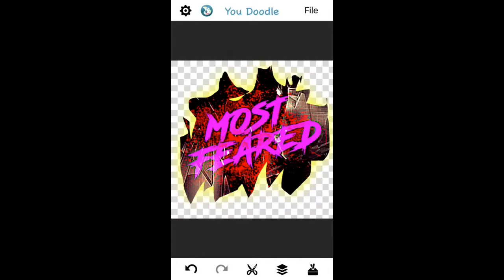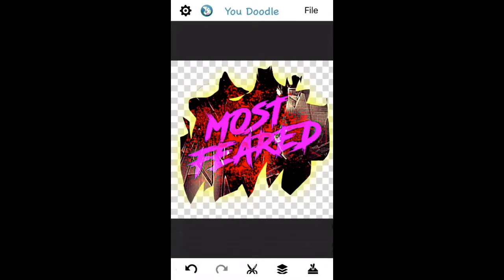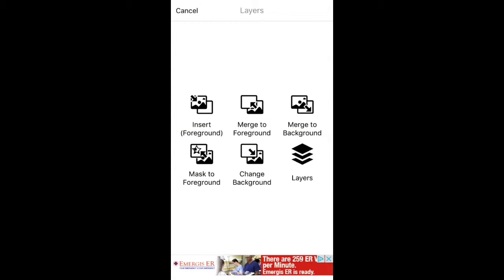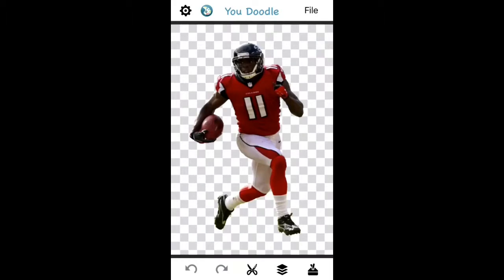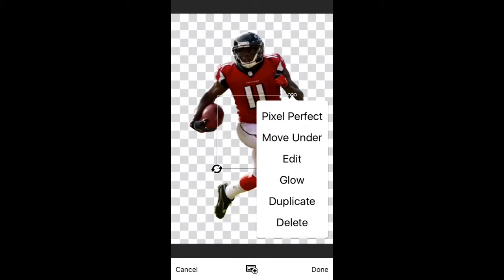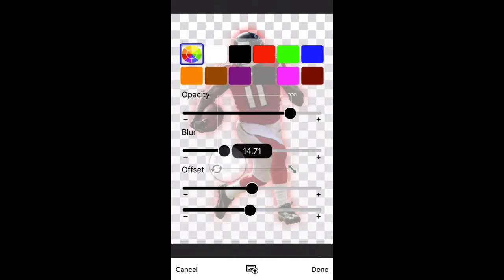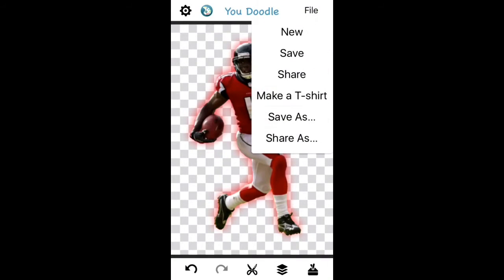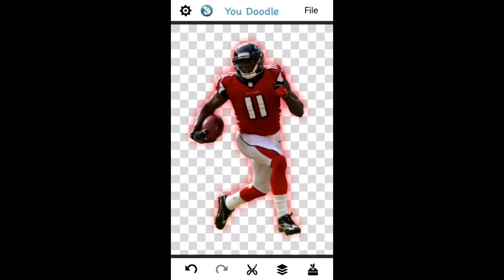HOW TO MAKE PLAYERS GLOW USING YOUDOODLE!